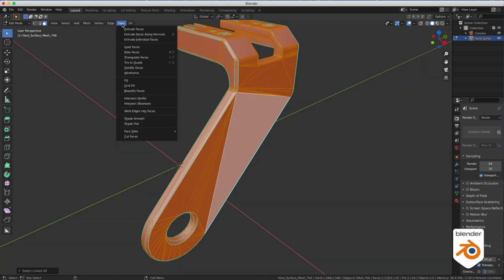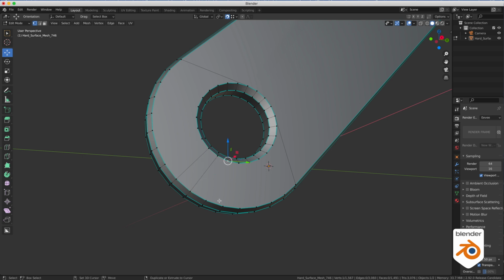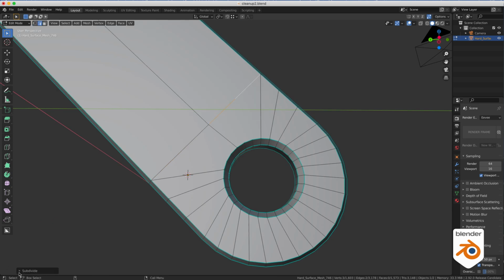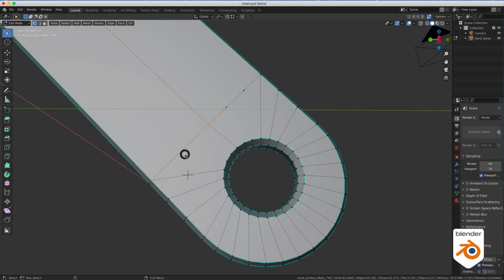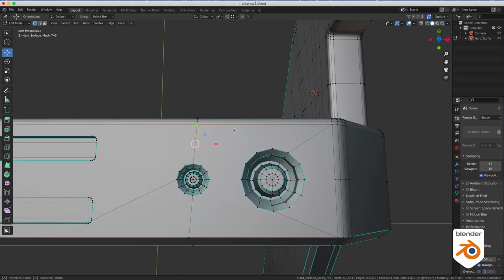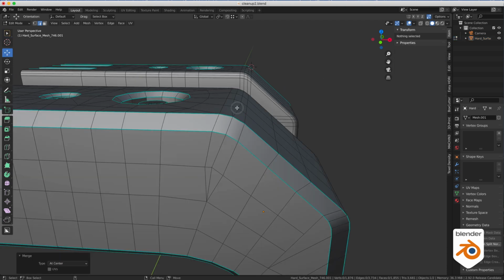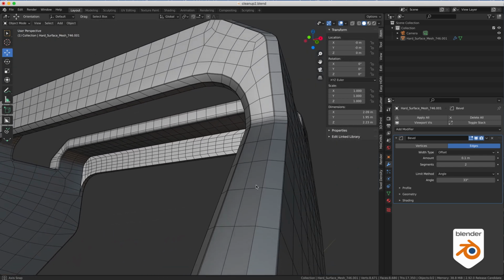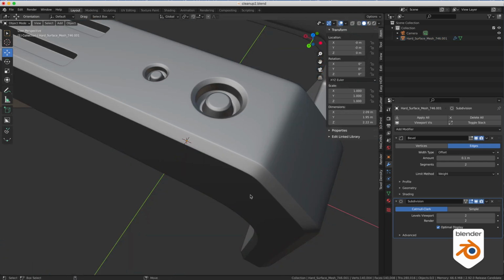Advanced modeling techniques in Blender - Part 5 EP19e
Part 5 of this series of 6 clips on advanced modeling in Blender